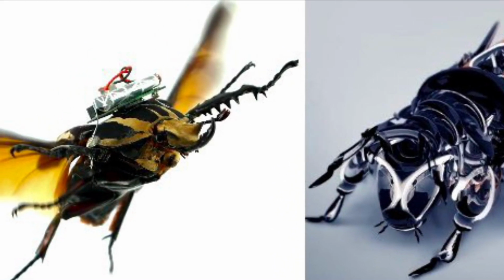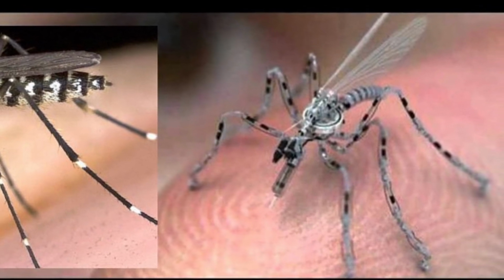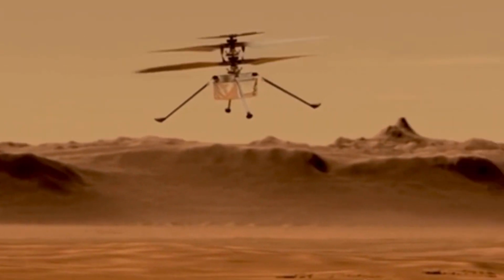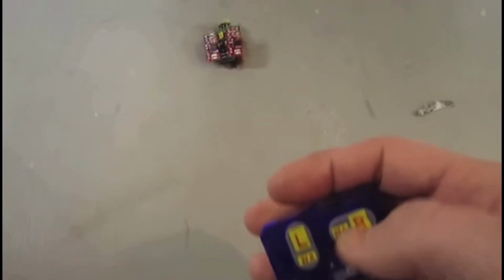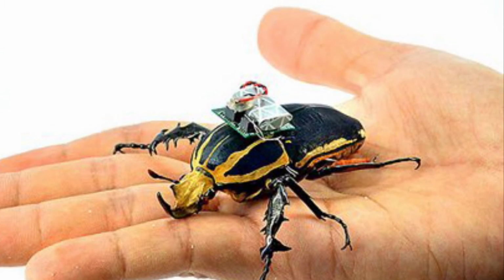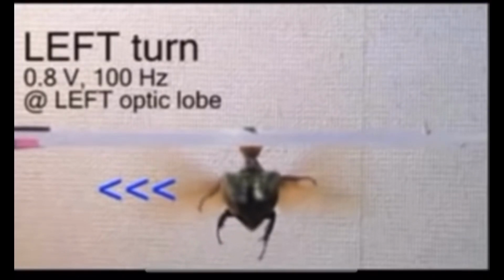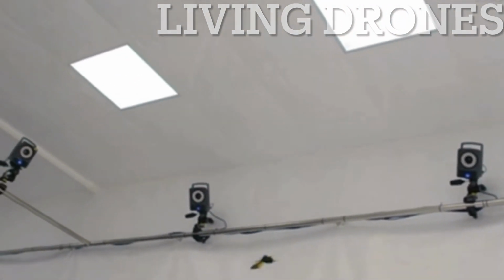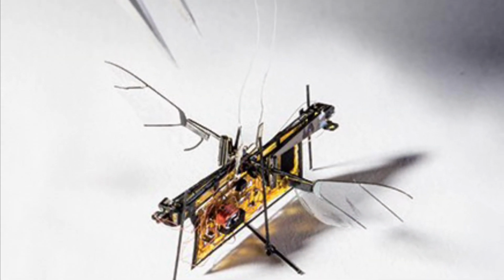DARPA Vs NASA, Superior Drone!?!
NASA’s Ingenuity Drone can’t compete with the size and weight of DARPAs insect drones.